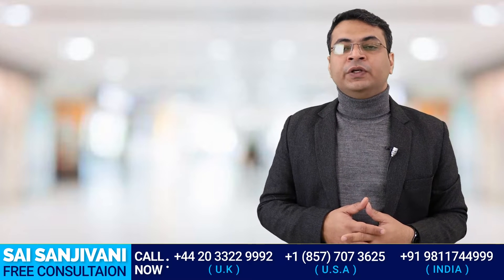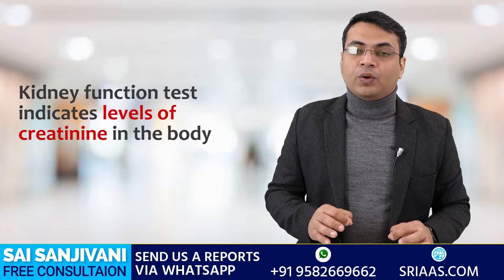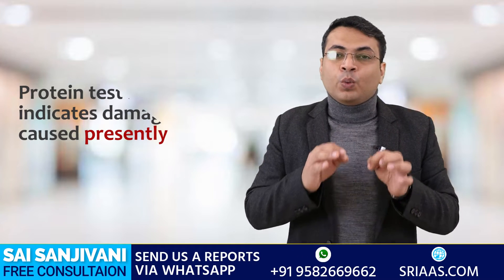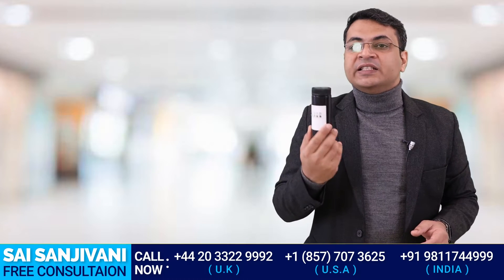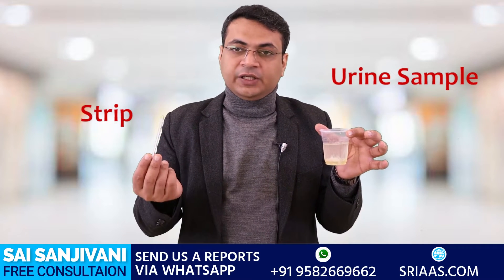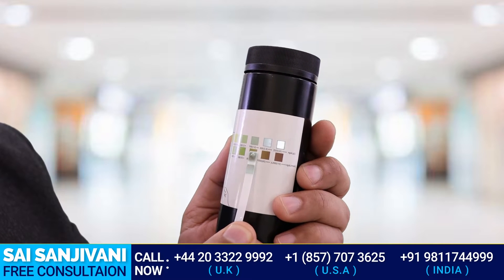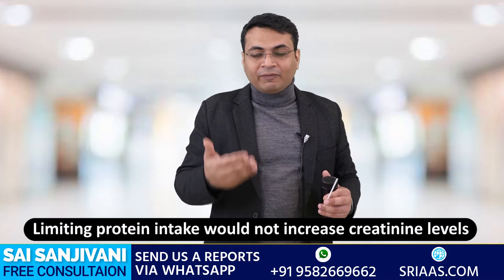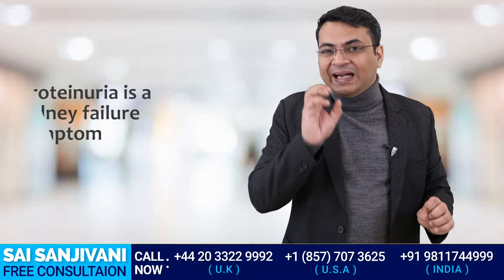Test to detect Protein in Urine | Proteinuria Test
In this video, Dr. Puru Dhawan will tell you a test to detect protein in the urine.

A kidney function test indicates levels of creatinine in the body. Protein test in urine indicates damage caused to the kidneys presently. To check the severity of damage happening in the kidneys we need Urinalysis Reagent Strips. Strips contain two colors of paper namely yellow and green. Dip the strip in the sample of urine and wait for 30 seconds. Colour of the paper changes from yellow to green. If the protein is in traces or nil, it means kidneys are not damaged. The increased protein level protein indicates the severity of damage caused to kidneys. Limiting protein intake would not increase creatinine levels.

Protein excreted in urine is known as Proteinuria. Proteinuria is a symptom of kidney failure. Kidney failure patients should perform this test every week to check the damage caused to kidneys. When the level of protein, albumin, and globulin decreases the blood becomes thinner which causes pedal edema in the body.

There is a need to understand the root cause of kidney failure such as hypertension or diabetic nephropathy. Increasing kidney function is the only way that will help kidney failure patients to survive.

Working on nephrons is important as they are the functional units of kidneys. They filter out all the waste material from the body. We have to provide cellular strength to nephrons so that they can survive.

Frothy urine is a sign of kidney failure. Before starting the treatment, go for a Kidney function test, and after one month of treatment perform the same test. You will see that creatinine level and urea will lower within a month.